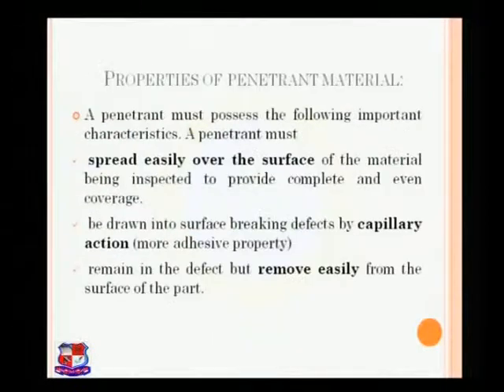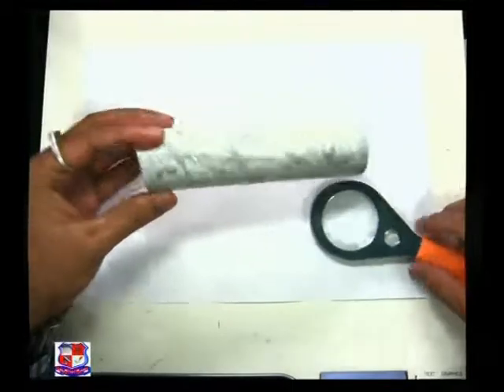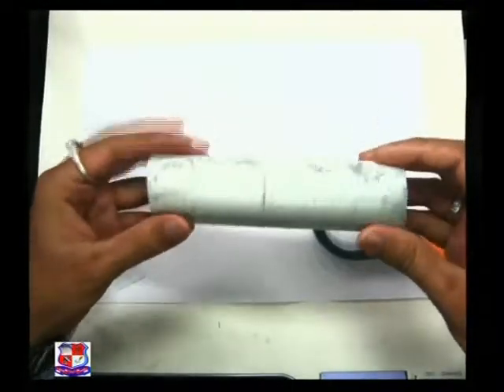Jignesh Hirpara Physics Non Destructive Testing 4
Jignesh Hirpara- L. D. College of Engineering, Ahmedabad-Physics-Non-Destructive Testing-Introduction -- The objective of NDT -- Types of Defects -- Methods of NDT (Liquid Penetrate -- Dye Penetrate Radiographic) x X-ray Radiography.